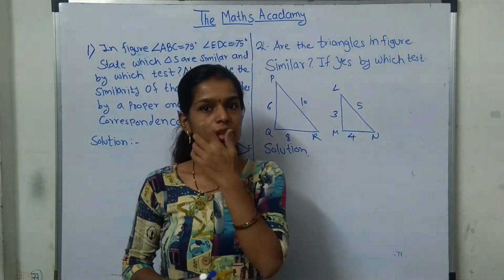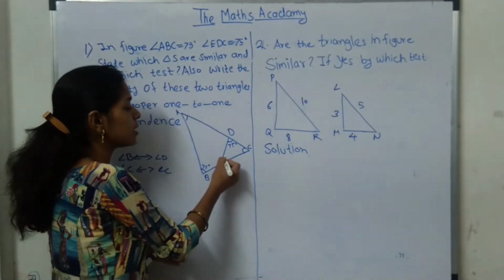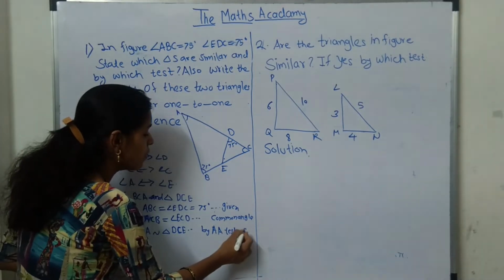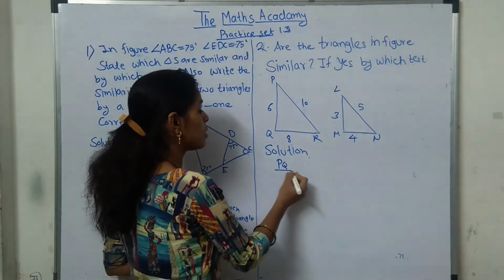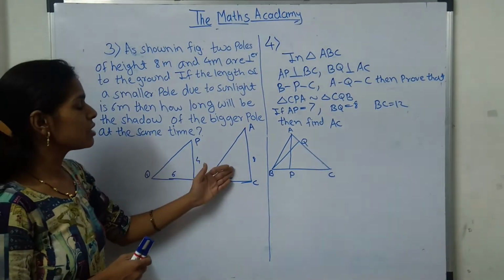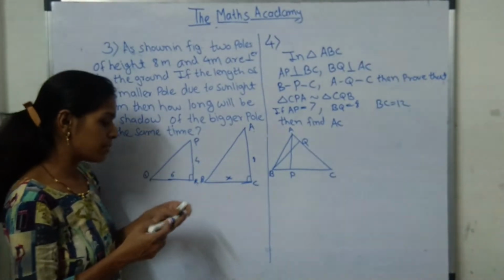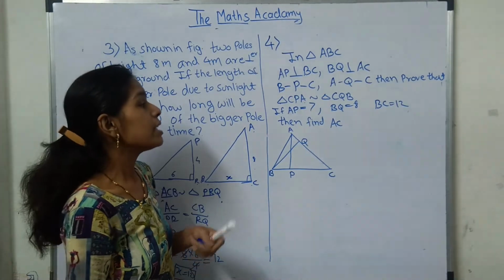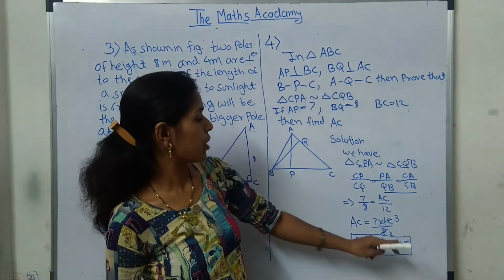Geometry/ Similarity/ Class 10th/ Practice Set 1.3 Example 1,2 3 & 4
The Math's Acadamy
Geometry
 Similarity
 Class 10th